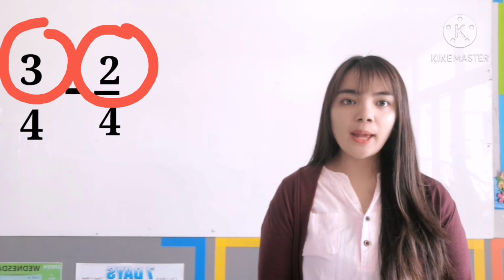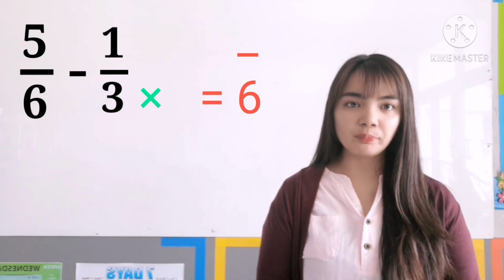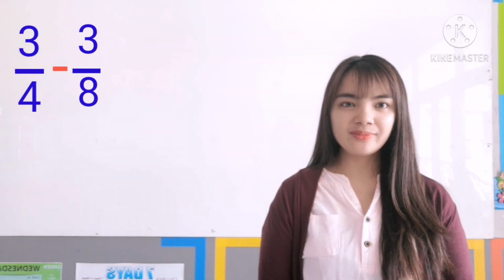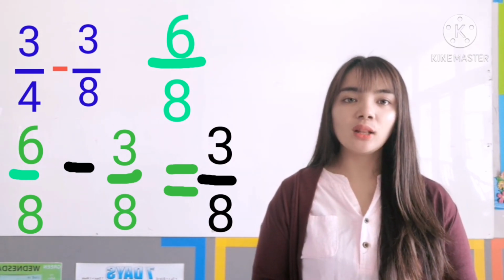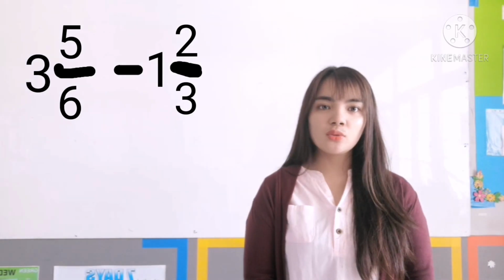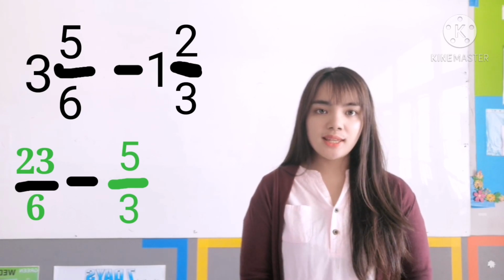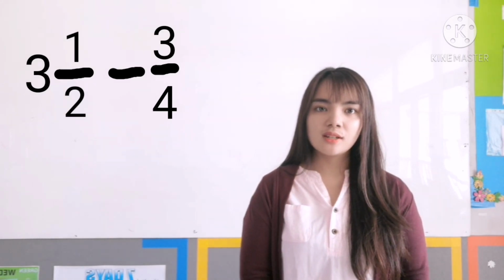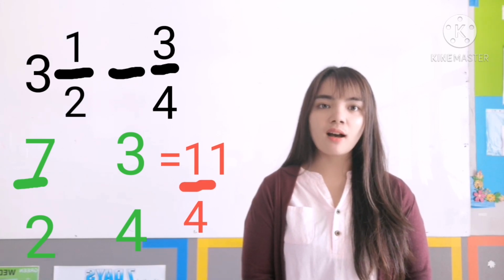Grade 4:Subtracting Fractions